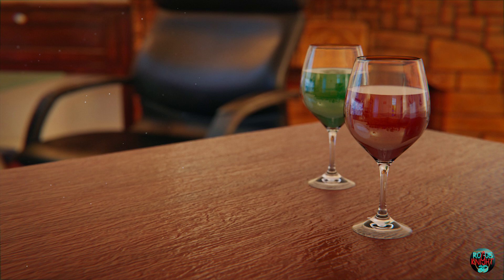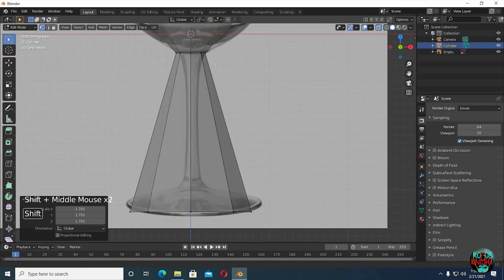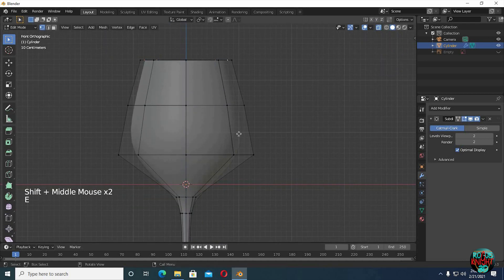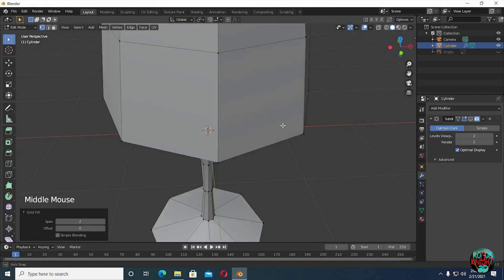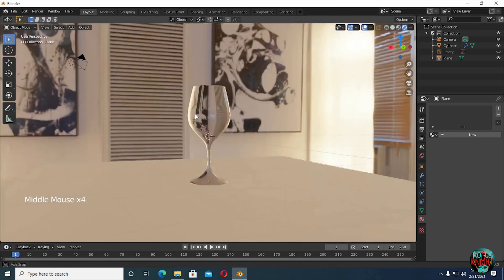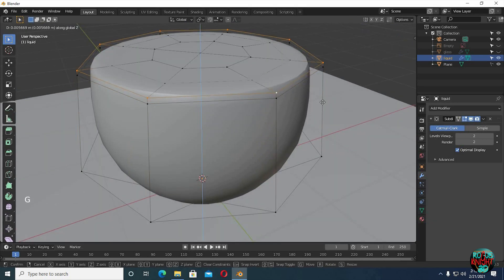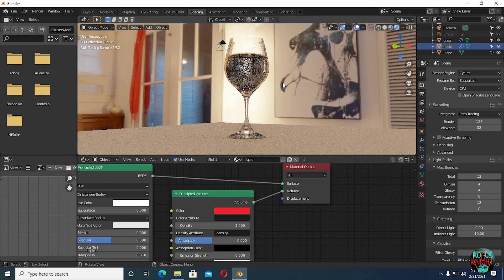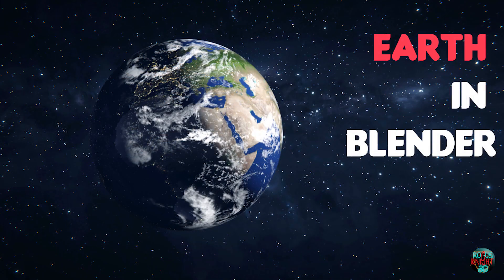How to Make Glass in Blender || Glass and Liquid || Blender Glass Material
In this blender glass tutorial, we will learn how to make glass in blender , we will be creating glass and liquid, we will learn how to create the perfect glass material so it looks realistic, and in the end , you all will be able to make a glass in blender, as well as a juice glass too, and even if you are a new beginner in blender, you will be able to easily follow along this blender glass tutorial,  first we will do the glass modeling, then will do the shading, and finally will learn how to fill our glass with liquid  and will keep it totally render friendly  The reference image and links to all video shown in the video are available in the description below

Acer Led:
Acer G246HL Abd 24-Inch Screen LED-Lit Monitor

My Computer specifications:

Windows 10:

Mother Board:
GIGABYTE B660M GAMING X AX DDR4

Mouse:
MSI Clutch GM20 Elite Gaming Mouse

Keyboard:
Logitech K350 Wireless Wave Ergonomic Keyboard

Head Phones:
BENGOO V-4 Gaming Headset